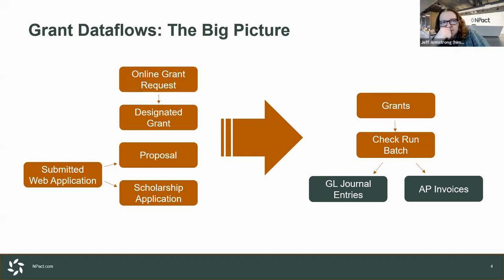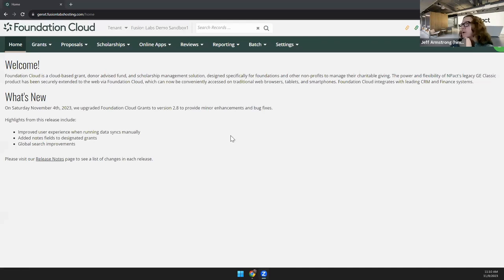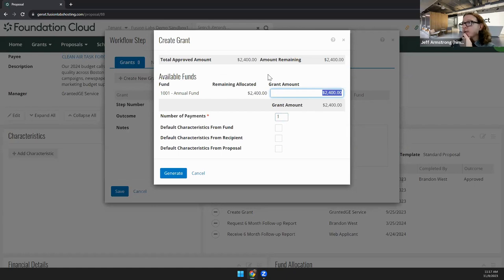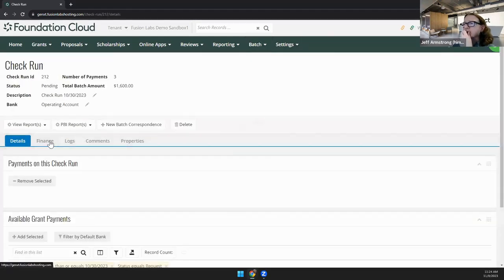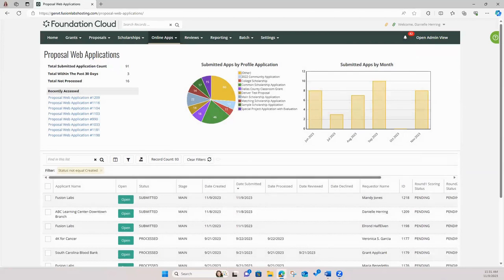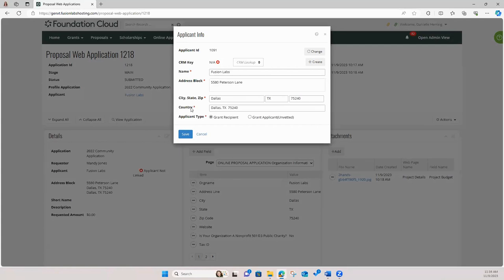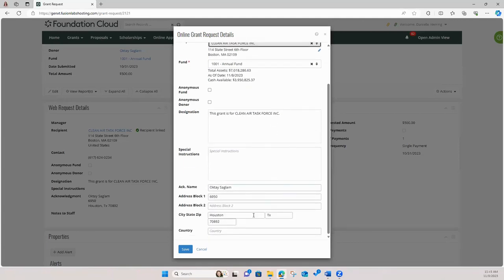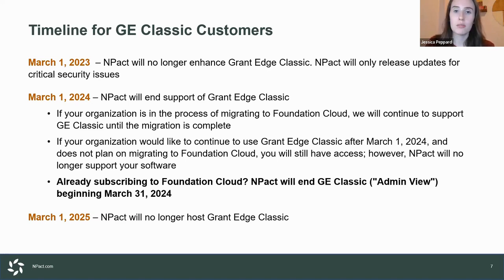Classic to Foundation Cloud: Session #3